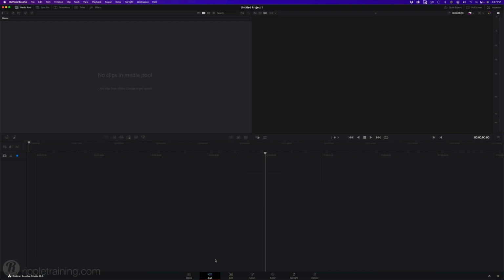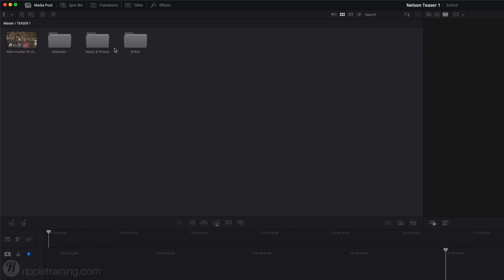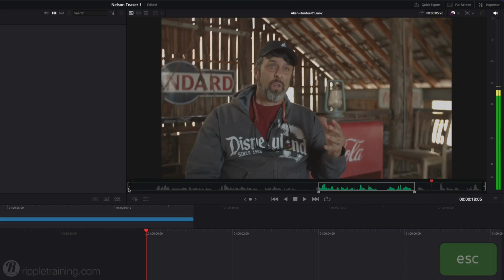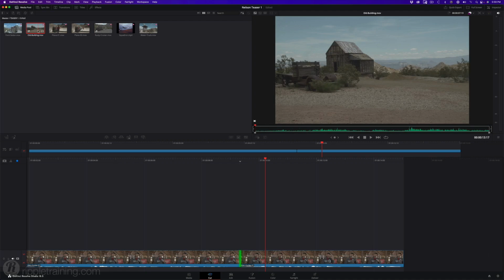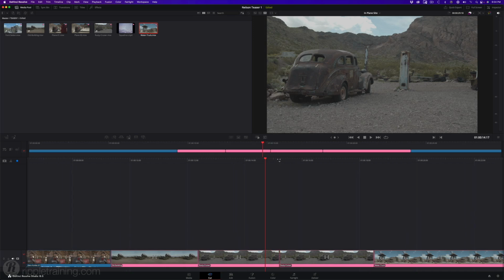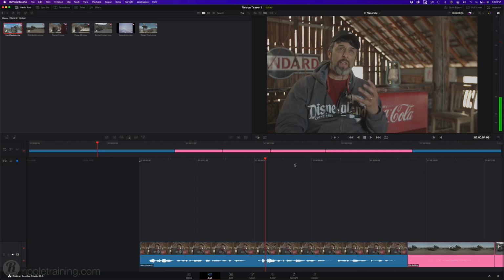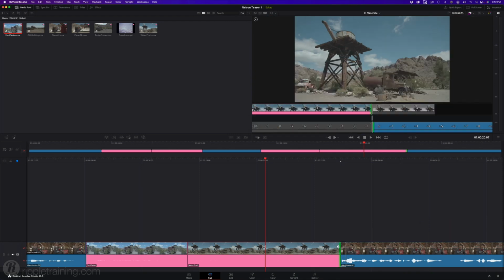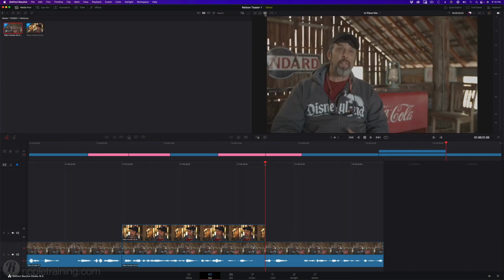L02 Editing in the Cut Page